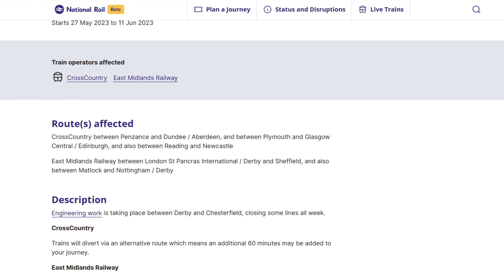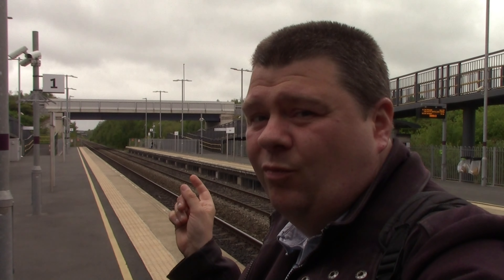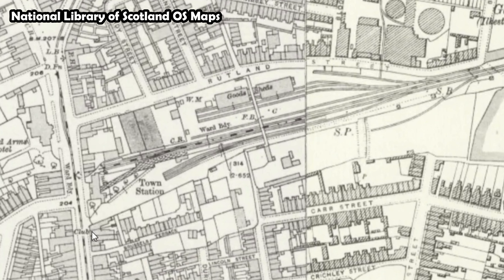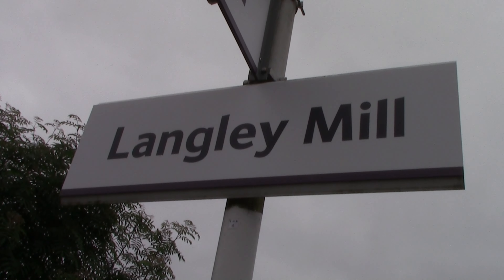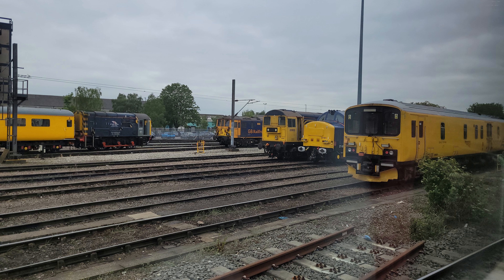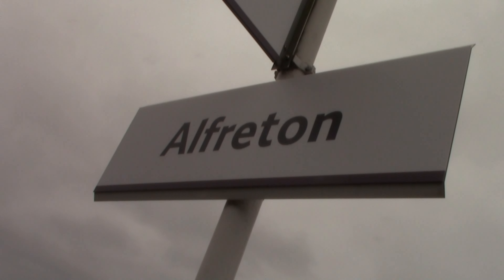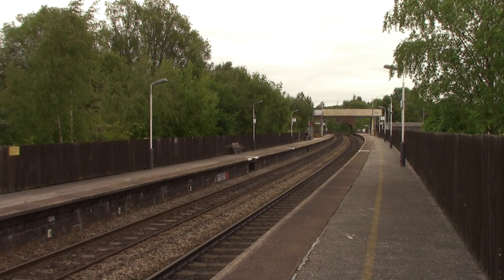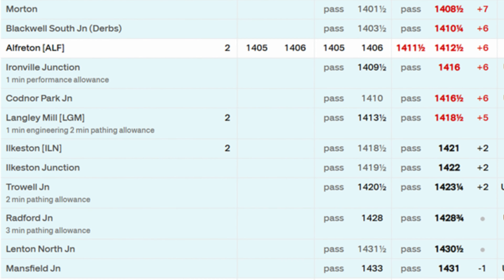SimOnTrains on the Erewash Valley Line for Midland Main Line Diverts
There was a 16 day closure on the Midland Main Line between Derby and Chesterfield between 27th May to the 11th June with all trains being diverted onto the Erewash Valley Line which are the CrossCountry Trains and East Midlands Railway

The Stations featured are Ilkeston, Langley Mill and Alfreton which also features Northern Class 195s and East Midlands Railway Class 158s

Thornaby 37
barrowc
Lee K5NOW
BRIAN SMALL
PlatformEdge
Ian R
PEP EMU FAN
TicoSprinter
SarahWithTheTrains
Simon Davey

barrowc
Martin'sMiscMix
John Roberts
David Collison
Manic
Rob Rudwick Carter
JenOnTheMove
Sam Yates
Rhys Harrison